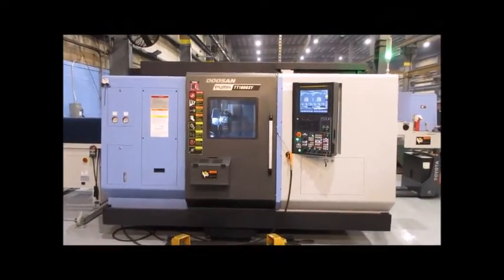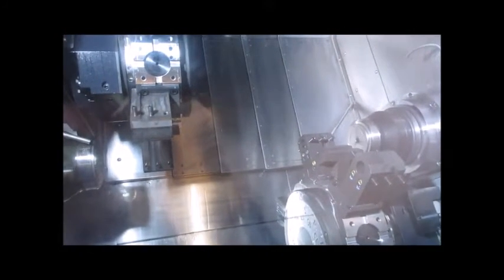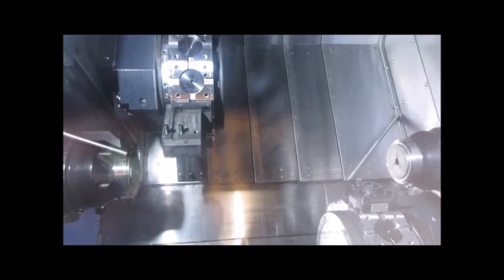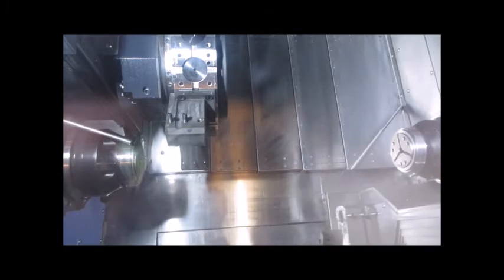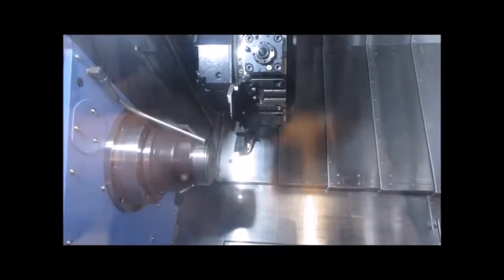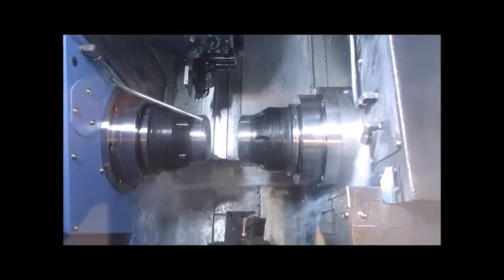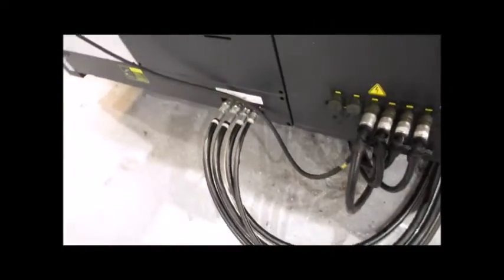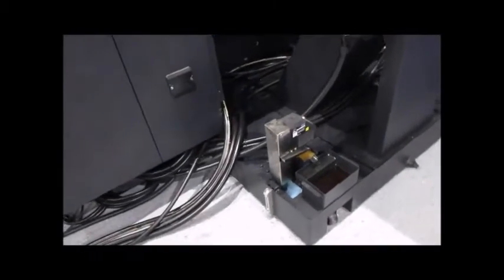Doosan Puma TT1800SY